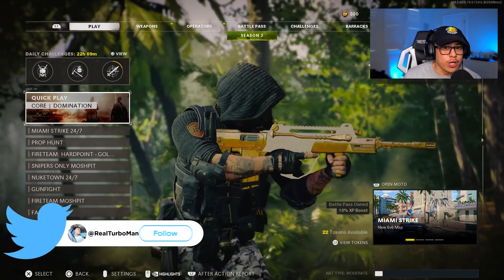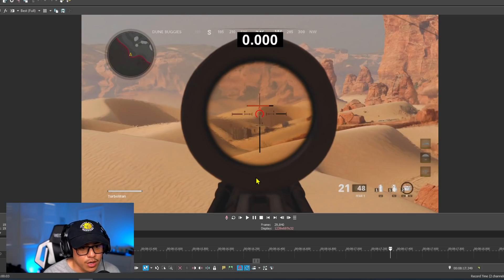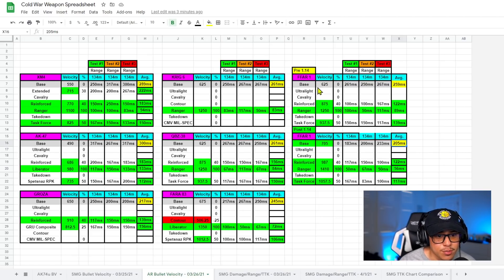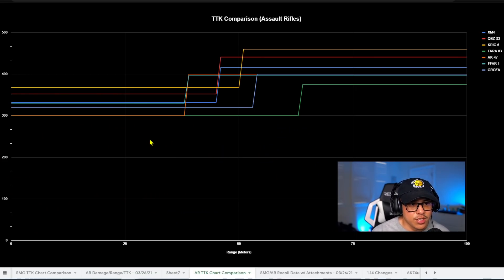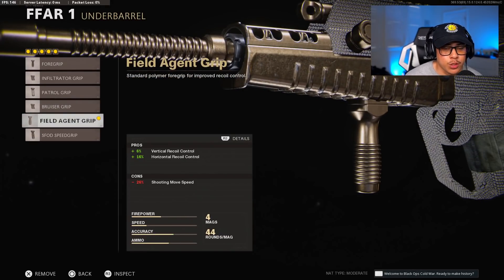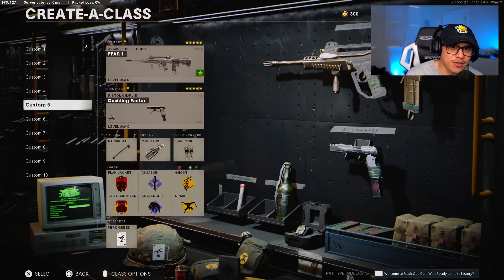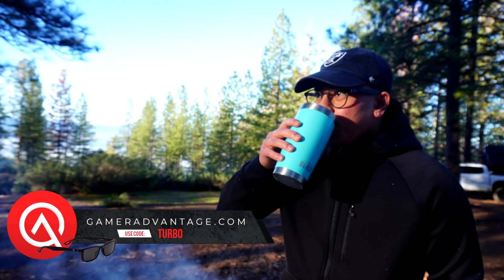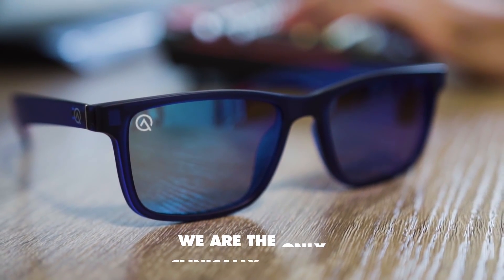Is FFAR 1 Buff Enough to be Meta - New No Recoil FFAR 1 Class Setup | Cold War FFAR Best Class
FFAR 1 Buff Enough to be Meta? - Updated No Recoil FFAR 1 Class Setup | Cold War FFAR 1 Best Class

Today's video I breakdown whether or not the FFAR buff was actually enough to sway the AR meta in Black Ops Cold War after the 1.14 update. We also take a deeper look into which barrels are worth using, best combo attachments for recoil control, as well as recommended classes you should be using.

𝐍𝐄𝐖? ▹

𝗧𝗜𝗠𝗘𝗦𝗧𝗔𝗠𝗣𝗦

0:00 Intro
0:37 Testing Bullet Velocity
1:35 Best Barrel for Fastest Hit Detection
3:18 Best Attachment Combo for Low Recoil
4:21 Is FFAR Meta Now? (AR TTK Comparison)
5:52 Recommended Setup
8:23 FFAR Live Gameplay